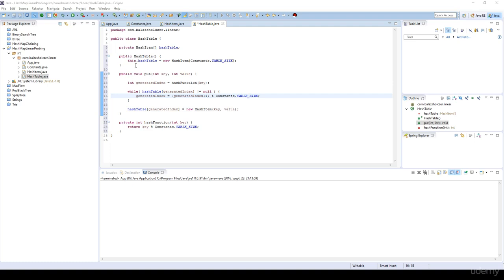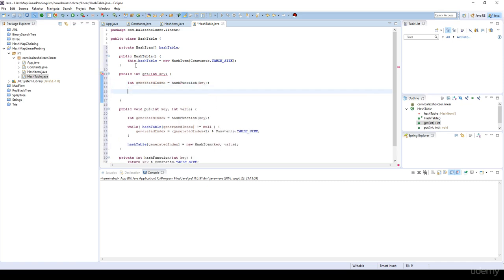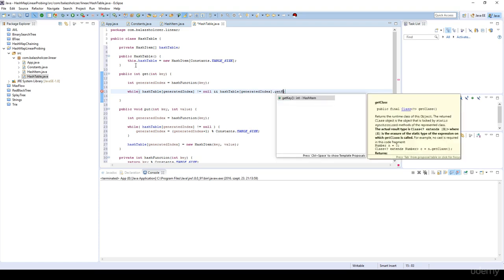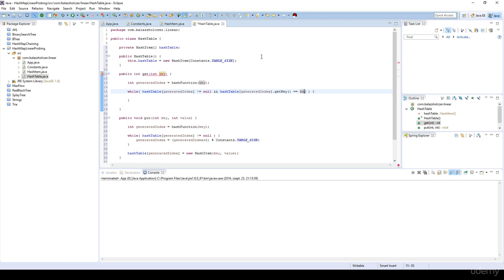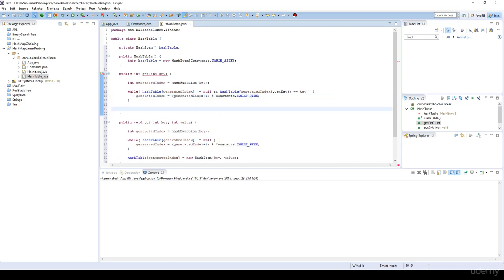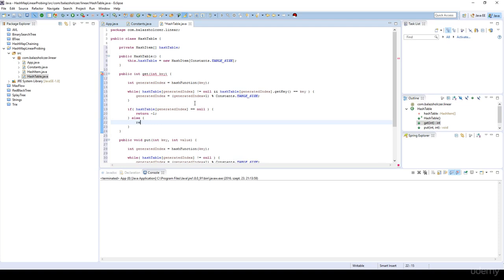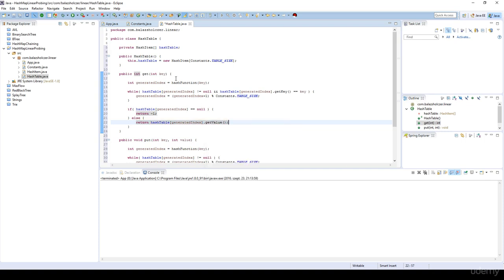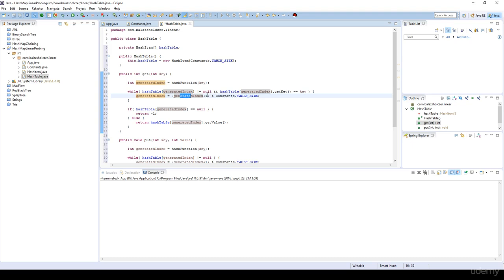Linear probing implementation II get